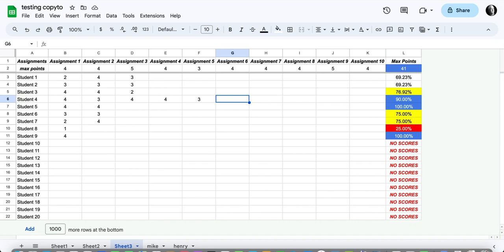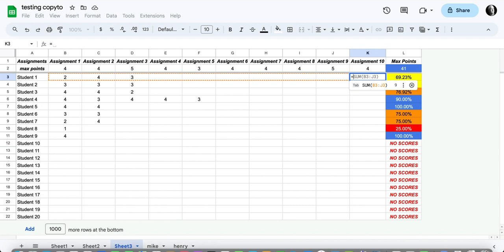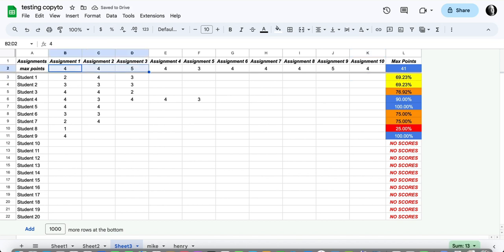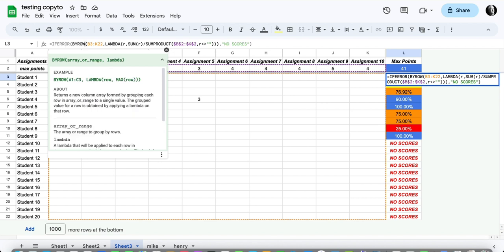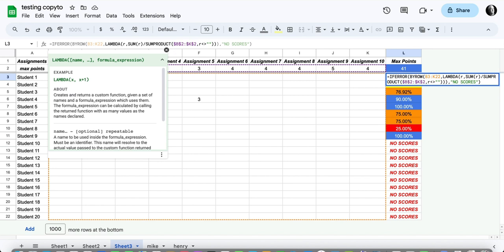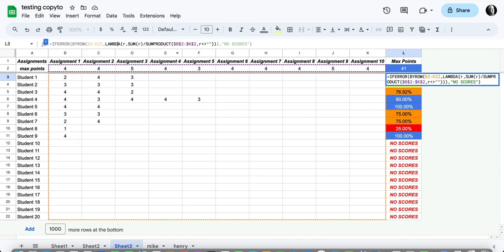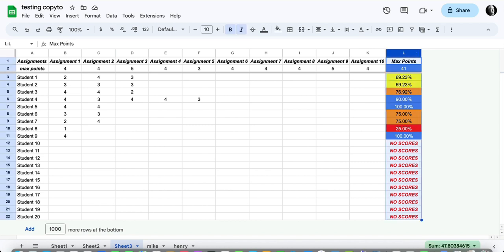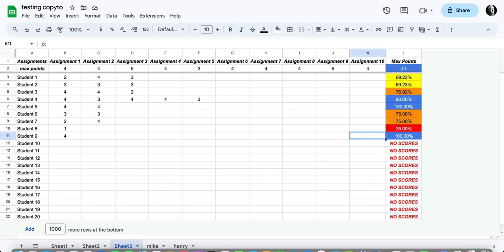BYROW,LAMBDA,SUMPRODUCT to correctly calculate a gradebook average when scores are blank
​@redtailfanschool In this video we demonstrate how to correctly calculate a student's percentage when scores are missing. The problem is how to only sum row 2 where there is data in the other rows. If you calculate based on the total in row 2 (Max points) the percentage will be incorrect, unless you do not give points for missed assignments.

This uses the BYROW, LAMBDA, and the SUMPRODUCT function to only sum the max points if there is data in the student's row. It is a formula that only needs to be placed in the top row for the calculations.